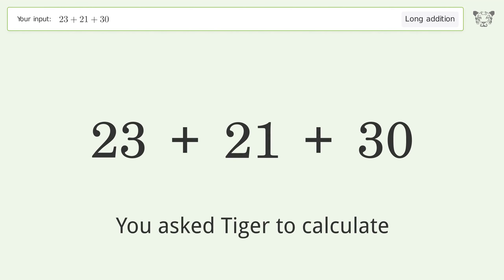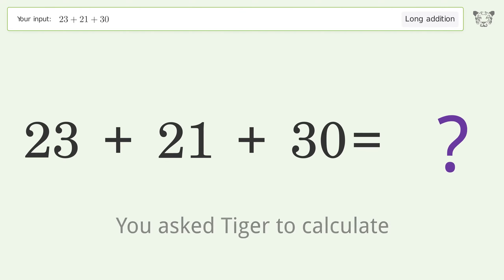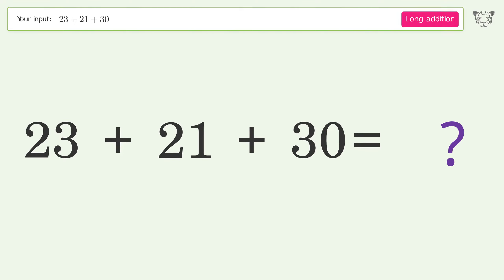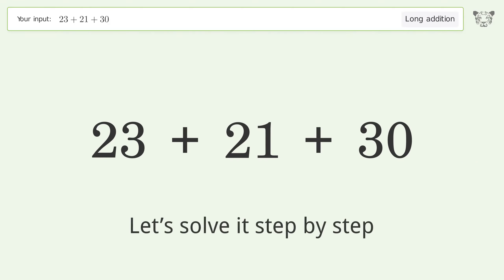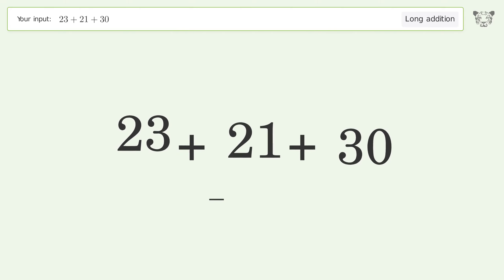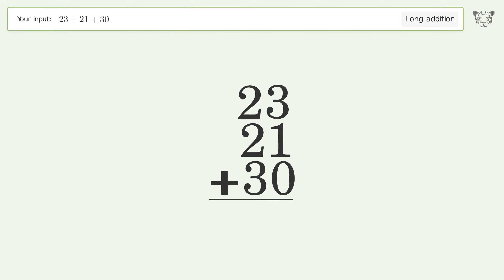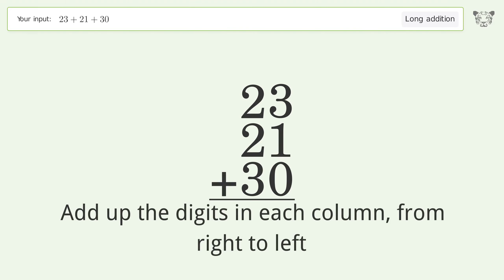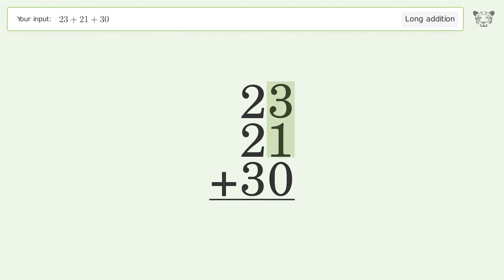Long addition: Solve 23+21+30 step-by-step solution